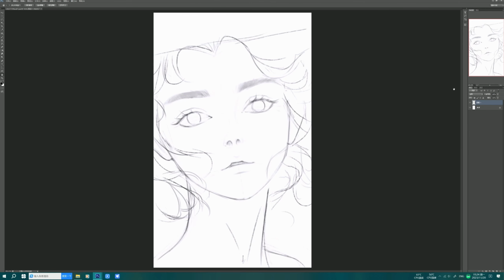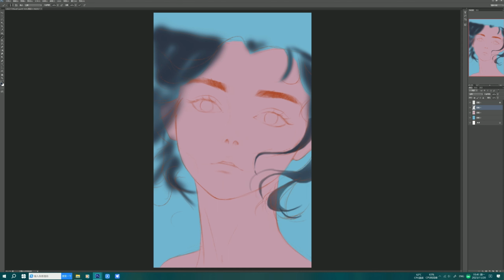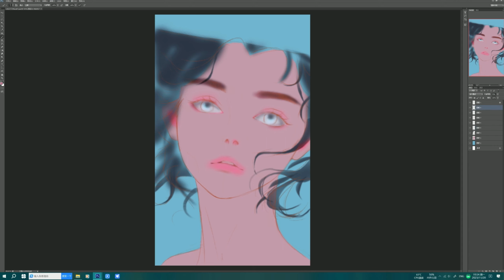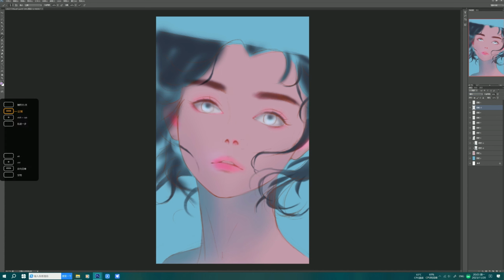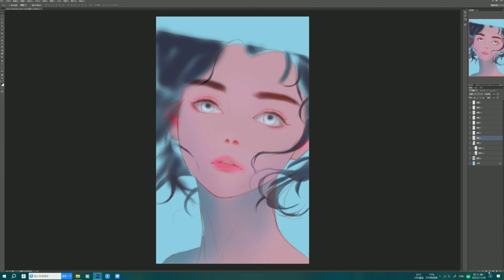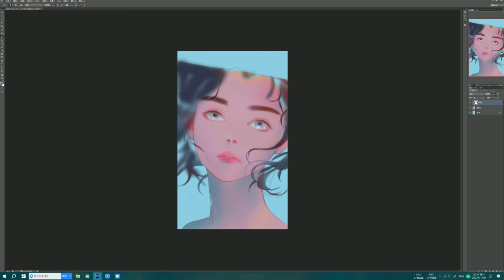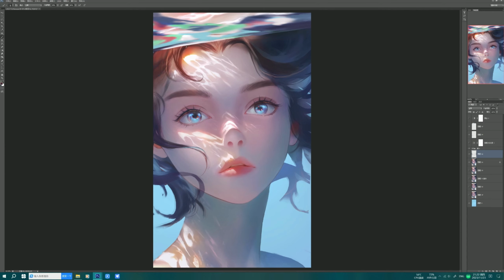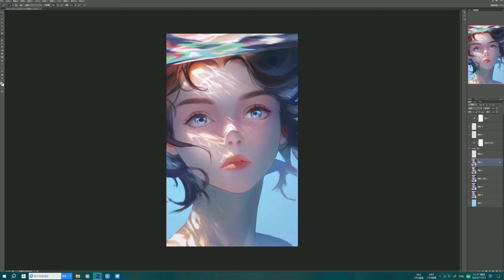Master the Art of Drawing: Boost Your Progress with These Proven Techniques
In this video, we'll be discussing how to quickly improve your painting skills by teaching you the basics of digital painting. By the end of the video, you'll be able to create beautiful paintings using only your computer!

If you're interested in learning how to create beautiful paintings using only your computer, then this video is for you! In this lesson, we'll be discussing the basics of digital painting, and by the end you'll be able to create beautiful paintings using only your computer! By the end of the lesson, you'll be able to create stunning works of art that you can be proud of! paint Painting Instruction Painting Techniques